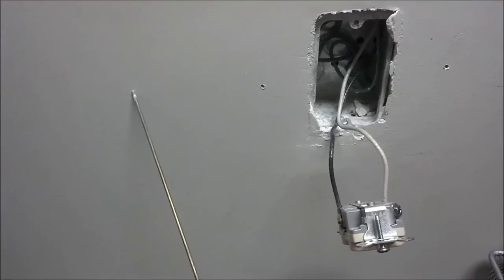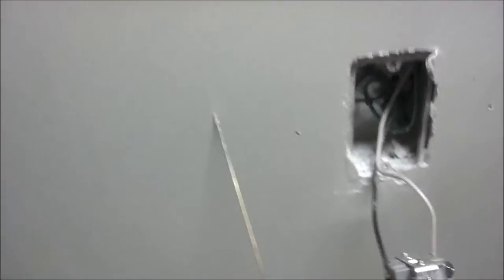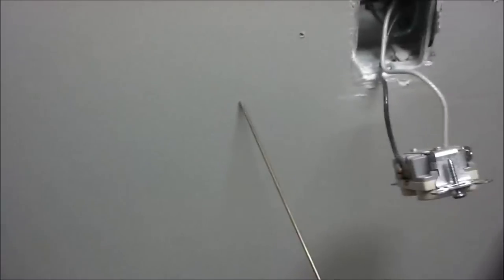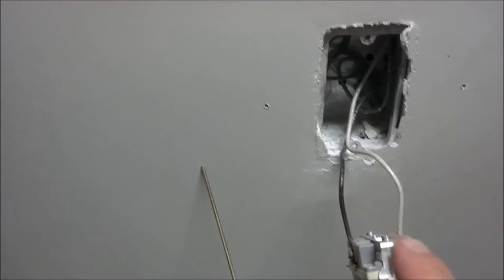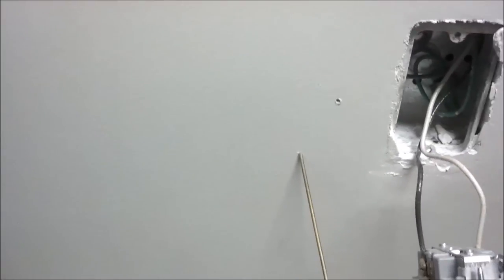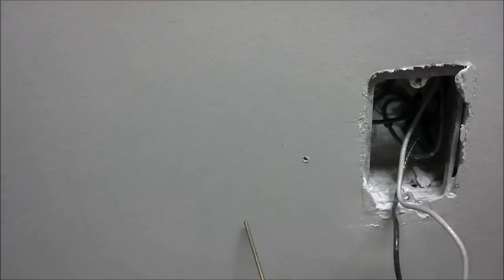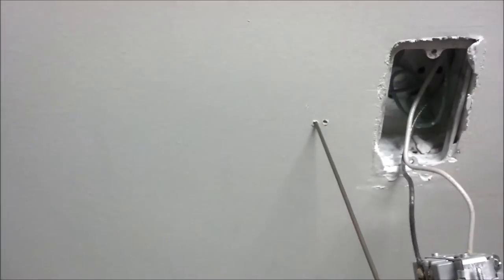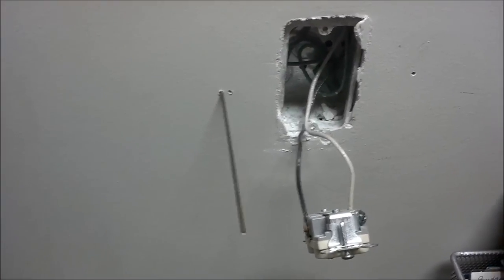Drill bit using a metal clothes hanger. Drill clean holes in wood or drywall.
Drill bit using a section of a metal clothes hanger. Drill holes through wood or drywall. Will even drill through 2 x 4's and hardwood floors. Get you a metal clothes hanger, using diagonal wire cutters snip off what length you need to make your drill bit. Start drilling clean holes. You can even drill through carpet and never pull one string up! Try it .. you will be surprised!